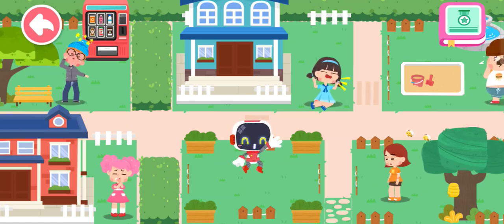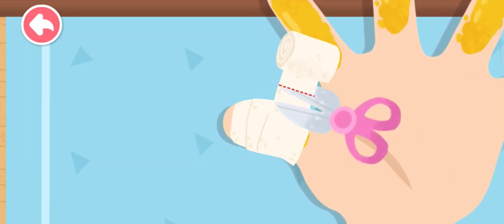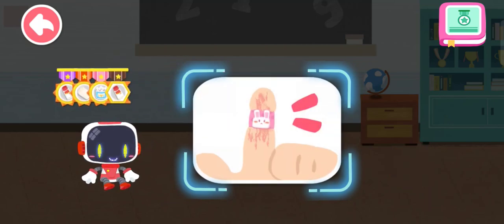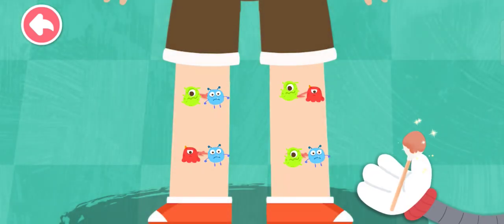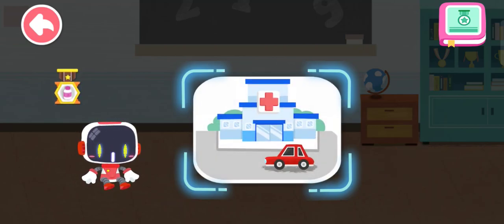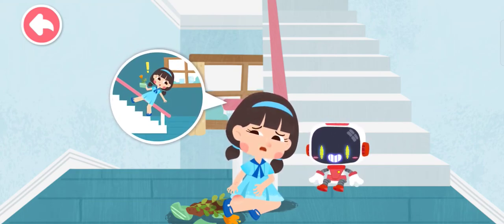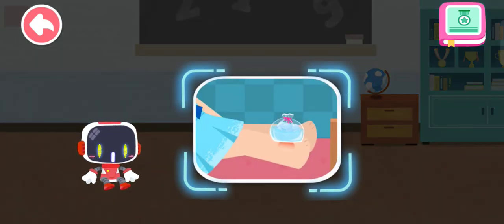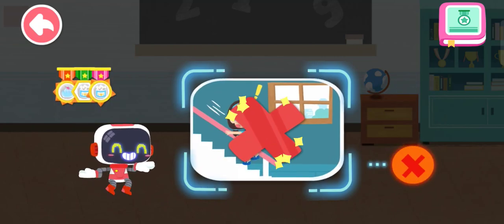Baby Panda's First Aid Tips - What should we do in case of danger? | BabyBus Games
Baby Panda has 17 first aid tips. What should we do in case of danger? Let’s take a look!

In Case of Being Bitten by a Pet
Cut the soap into pieces and put them in water. Make soapy water to clean the wound. Take a cotton swab to dip in the disinfectant and apply it to the wound. If you are bitten by a pet, call for emergency medical services and go to the hospital for treatment!

In Case of Sprain or Cut
The girl has a sprained ankle. Her arm is injured too. She needs first aid! Take an ice pack and put it on the sprained ankle to reduce the swelling! Then wrap it with a bandage. Don't forget to pad her feet to alleviate the pain! Wait! Please also apply disinfectant to her arm and wrap it with bandage.

In Case of Bruising After a Fall
The boy suffered a bruise after falling down. Please help him with the treatment of the wound! First, remove the leaves on the wound, and apply saline solution to the wound to rinse it clean. Then apply an ointment and put a band-aid on it! Please watch your step when you walk!

Baby Panda also offers first aid tips for accidents such as scalds, bee sting, and insects in the eye.
Through learning these tips, we hope you can better protect yourselves in case of an emergency.